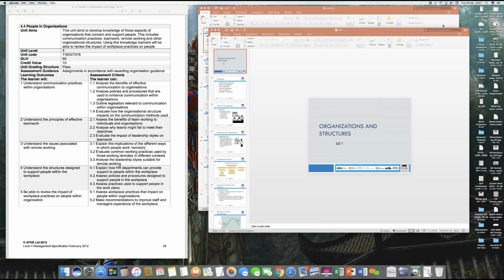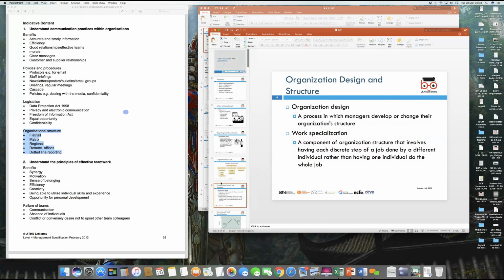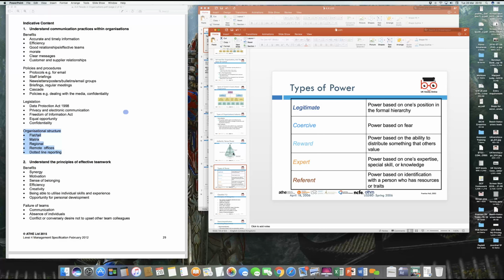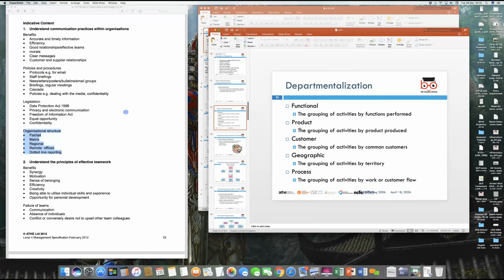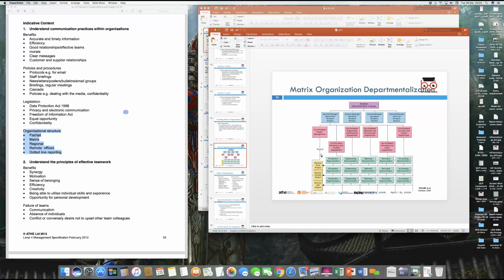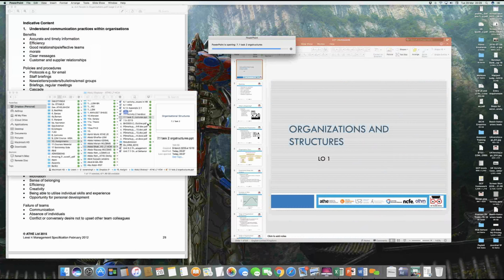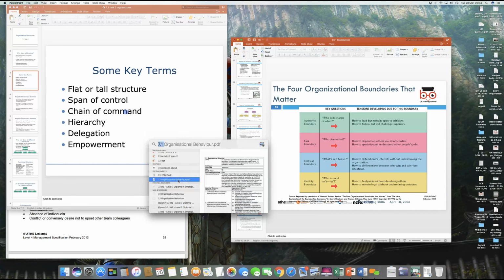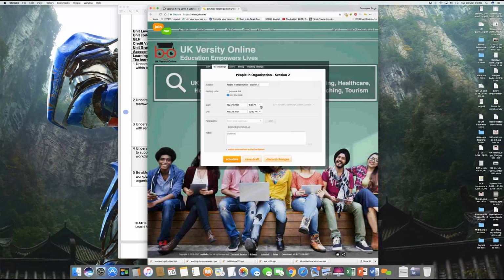ATHE Ext L4 4 4 People in Organisations 2 2017 03 28